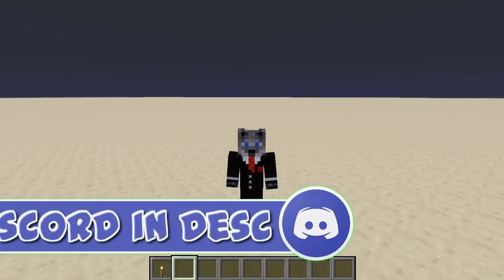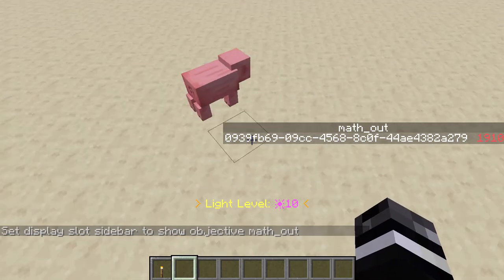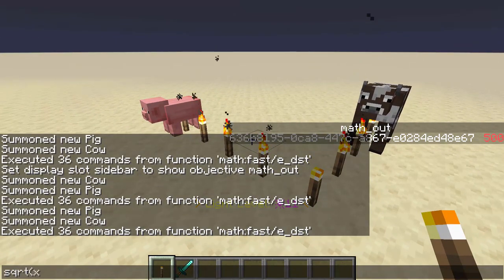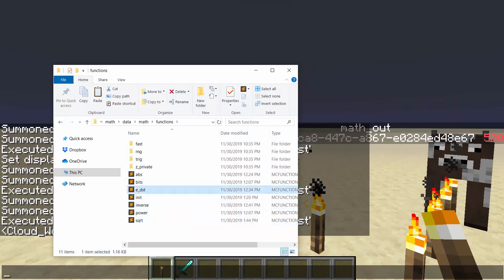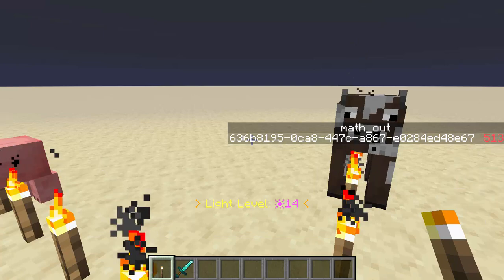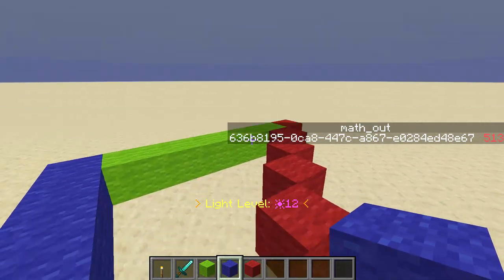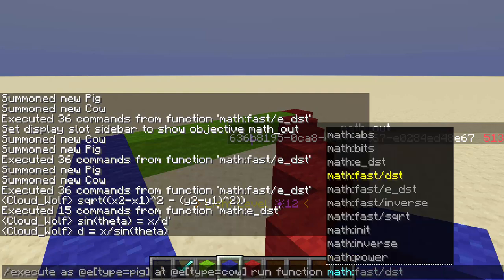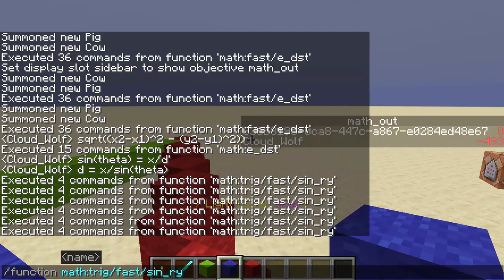How to Find Distance in Minecraft [1.14+]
We go over how to find the distance between two entities using my math datapack using both trigonometry and square roots.

📦 Checkout the Math Lite Pack on my website! : cloudwolfyt.github.io